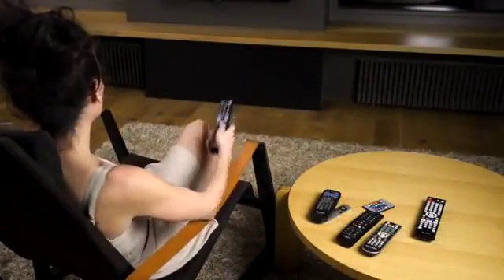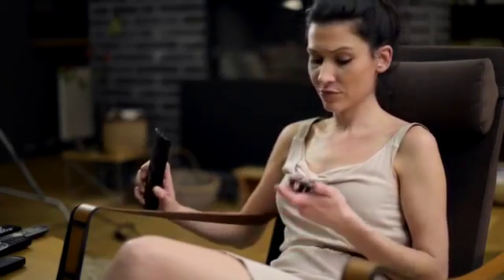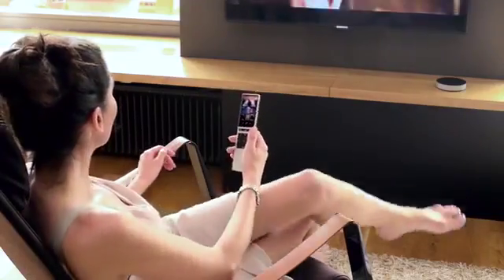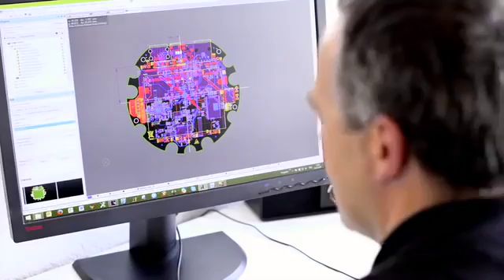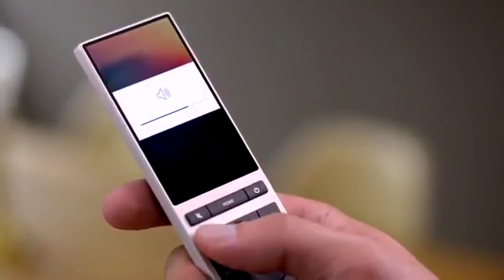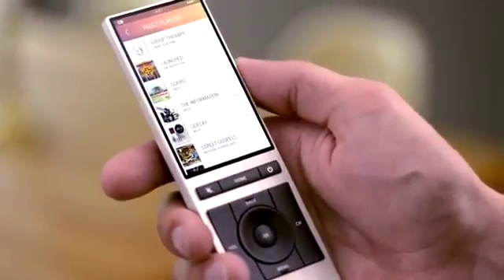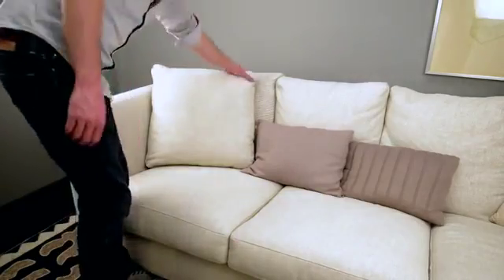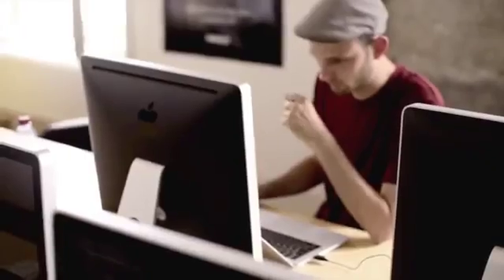NEEO is The Thinking Remote that Controls all devices in your home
Do you want YOUR product featured on the Channel?